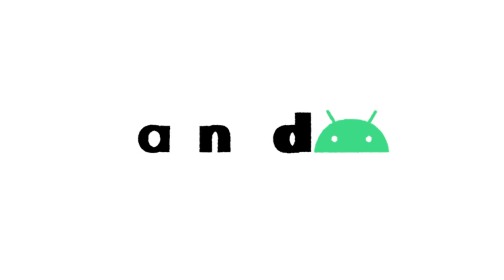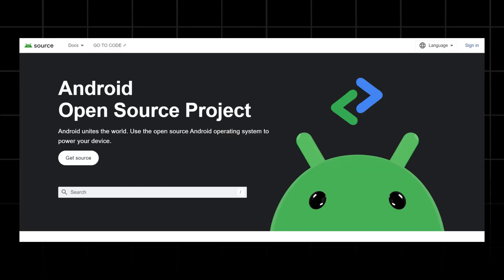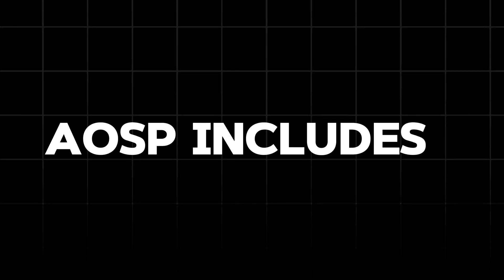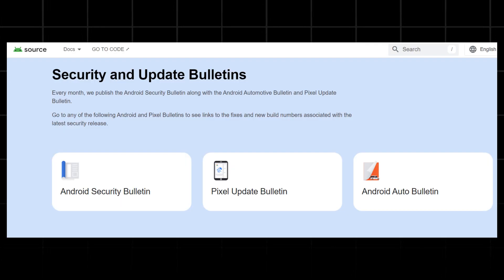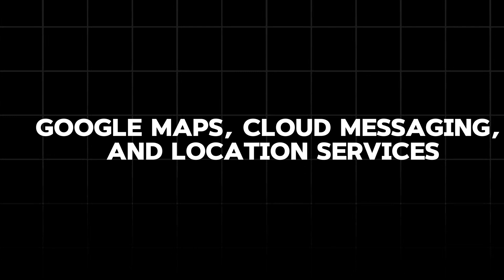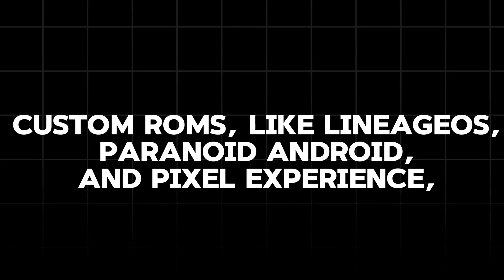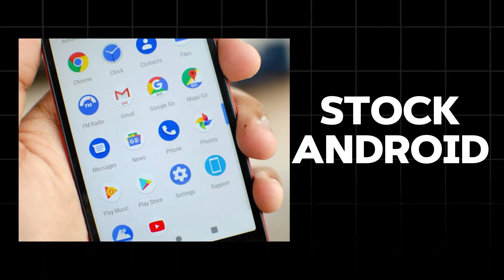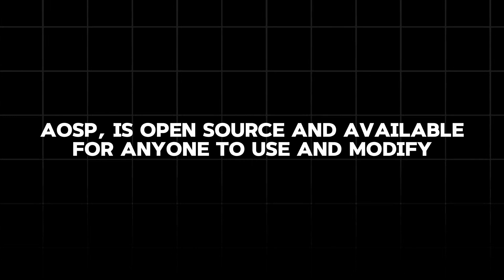Is Android Really OPEN SOURCE?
Android the famous open source operating system for mobile devices, but is it really open source?